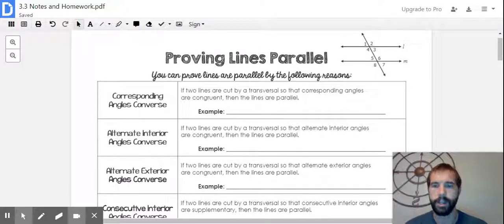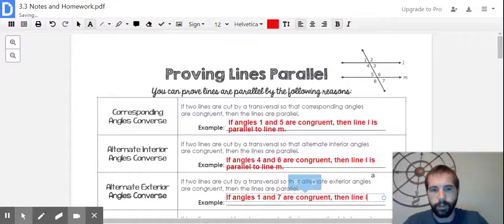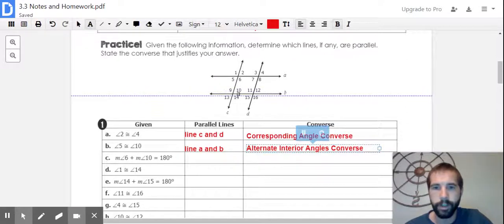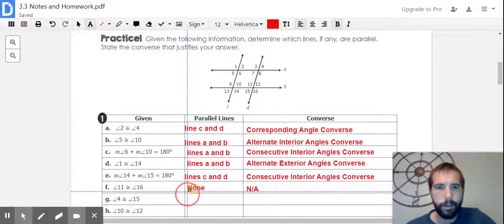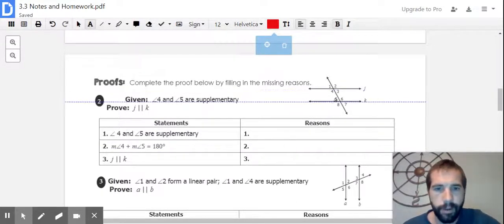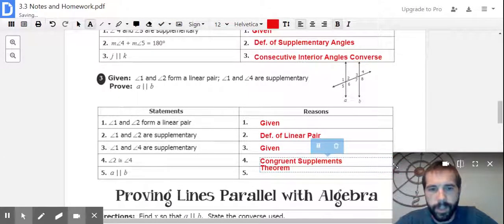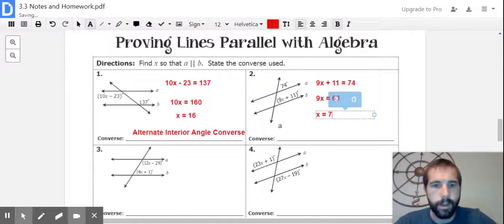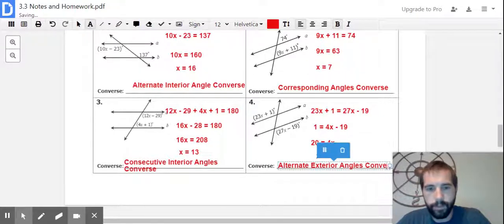3.3 Notes - Proving Line Parallel